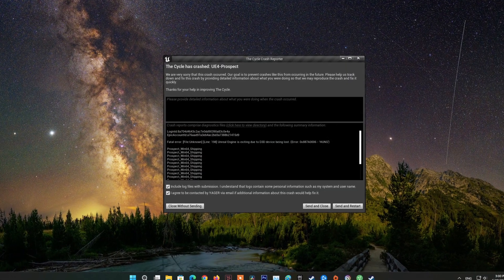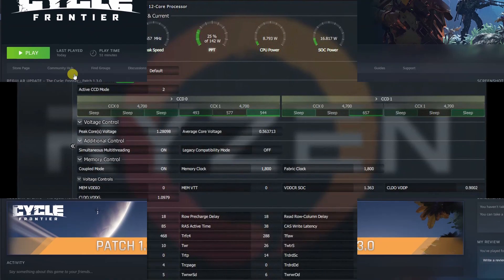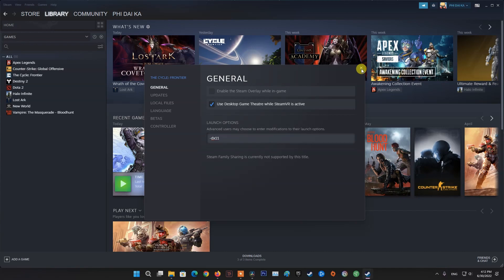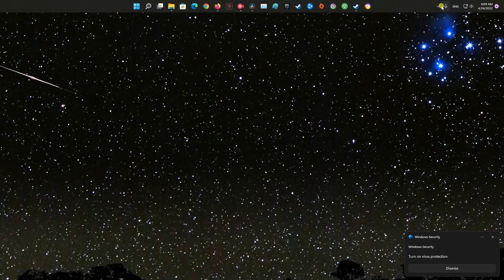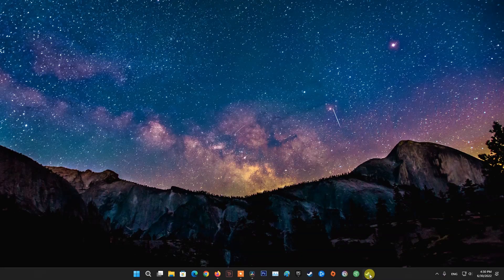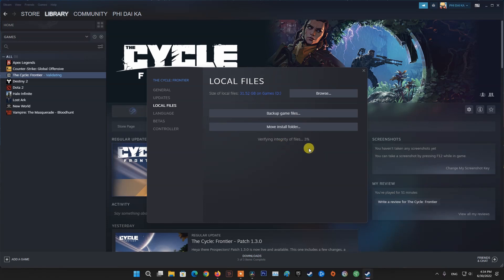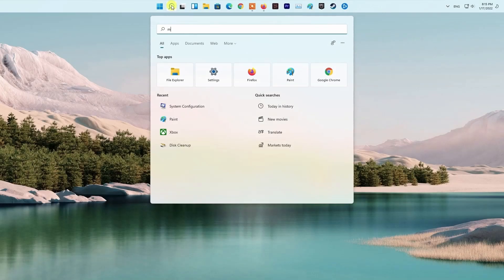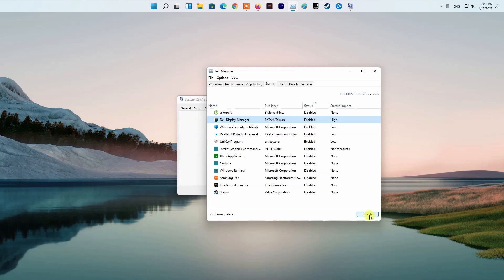9 Ways To Fix The Cycle has crashed: UE4-Prospect | We are very sorry that this crash occured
Some The Cycle: Frontier players have been coming across the "The Cycle has crashed: UE4-Prospect" bug while playing on their systems. Regardless of the cause, in this guide, i will be showing you how to resolve the error mentioned above so just follow through the given guidelines.